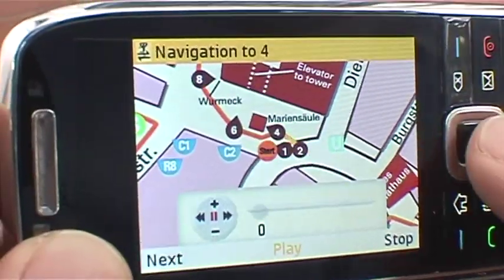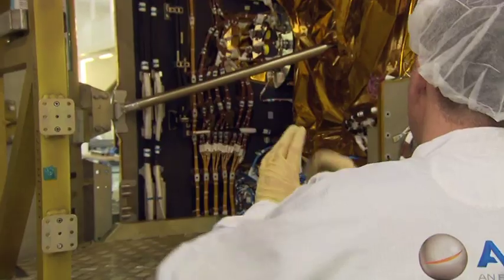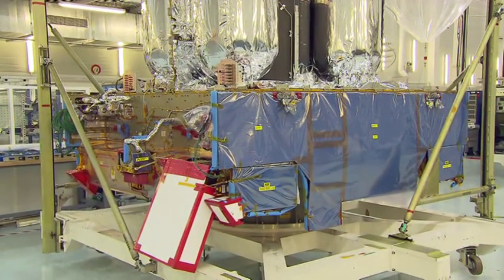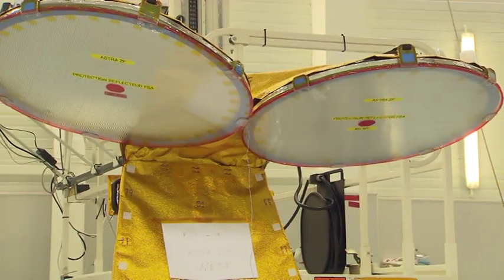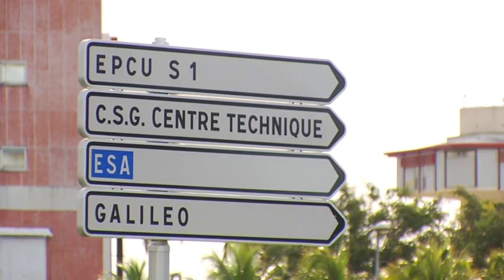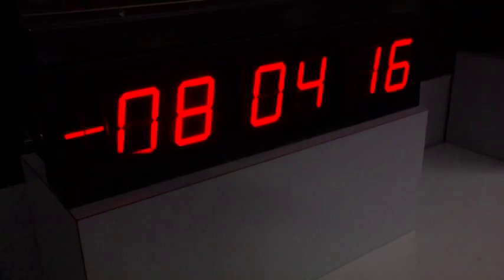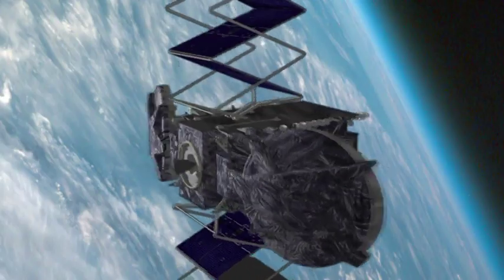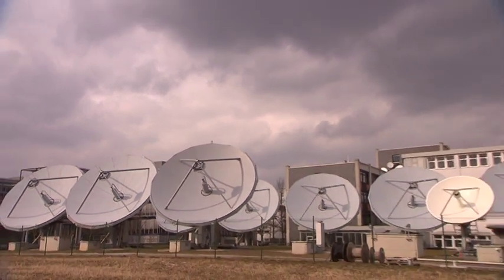Hitech in Space (SES Astra)